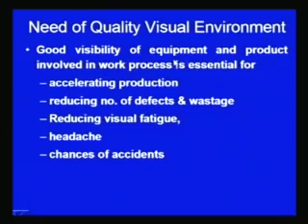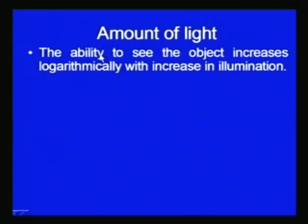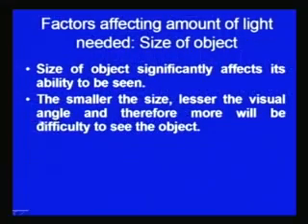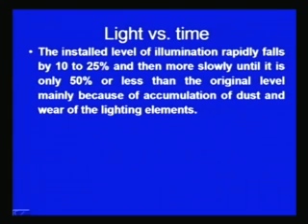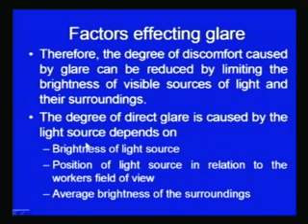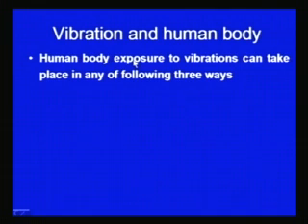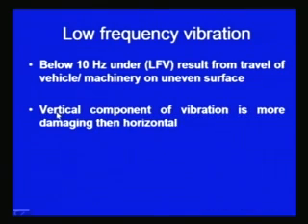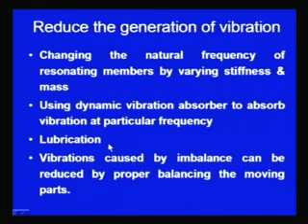Mod-3 Lec-16 Working Conditions Lights&Vibrations